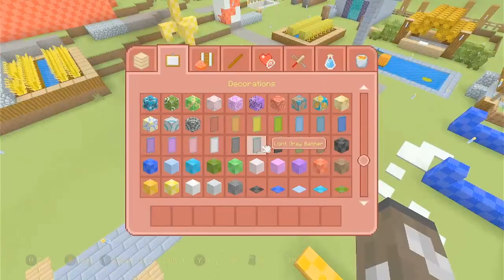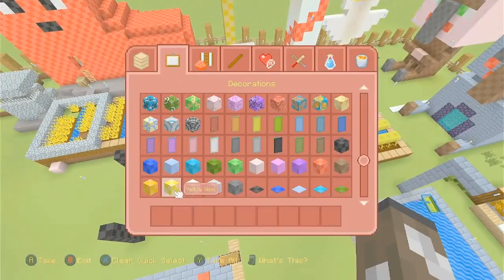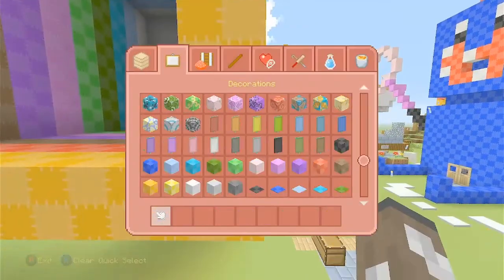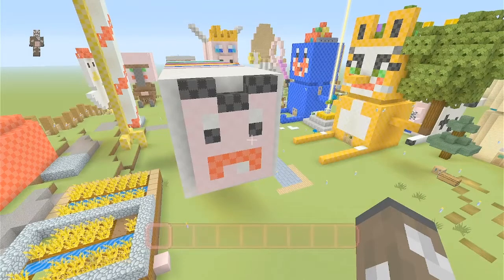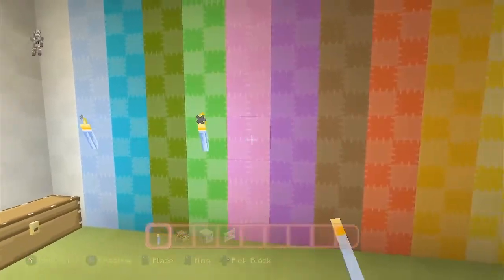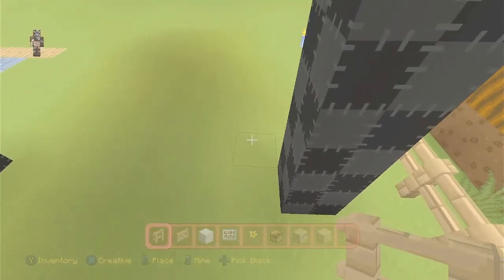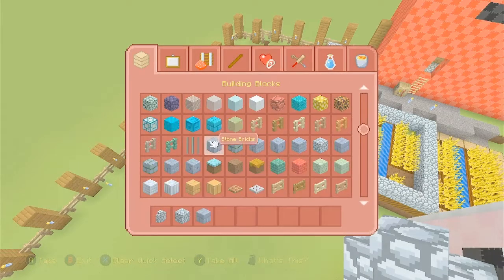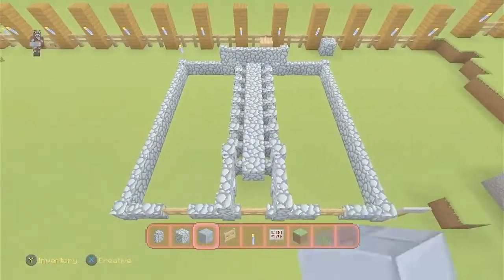Building Stampy's Quest World [18] - Sheep Farm & Volleyball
In this series I show you how to build Stampy and Squid's Quest World with one of the most accurate tutorial series out there. In today's video we build The Sheep Farm and the Volleyball court!
Up Next: Chicken Mob Spawner